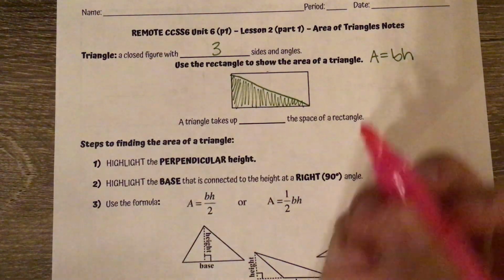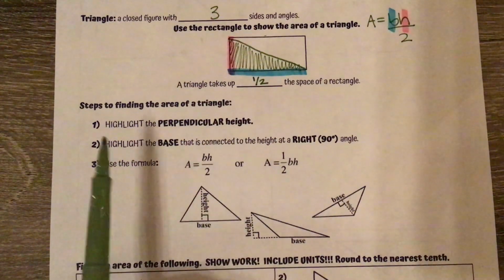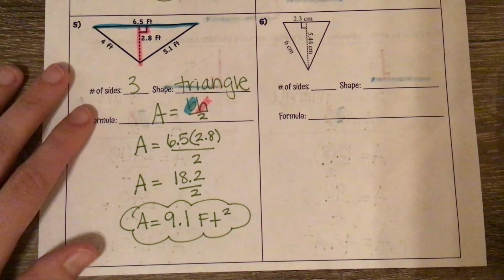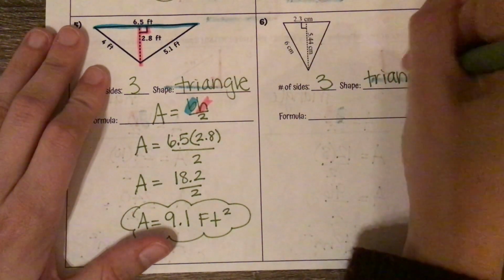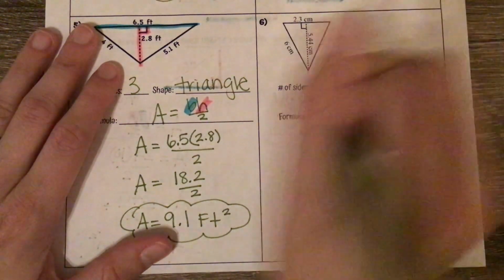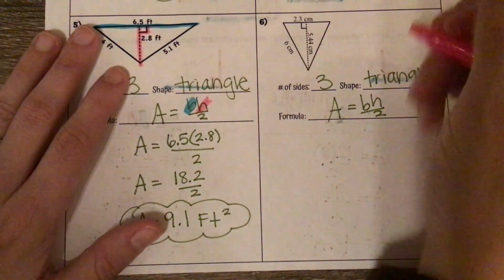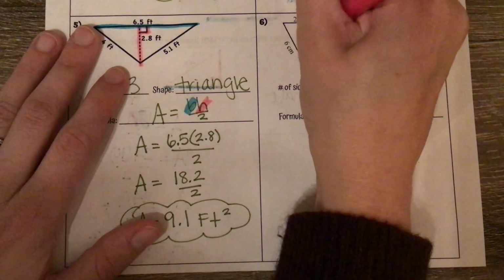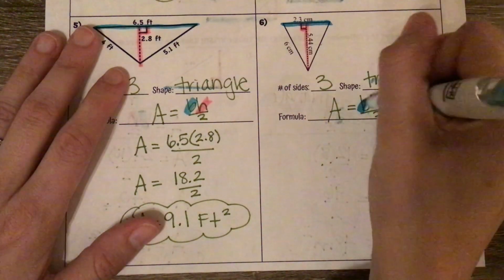CCSS6 – Unit 5(p1) – L2 – Area of Triangles